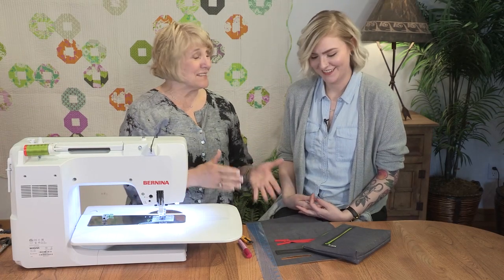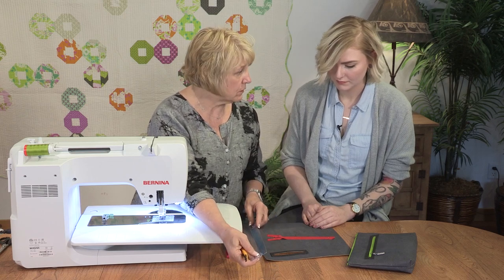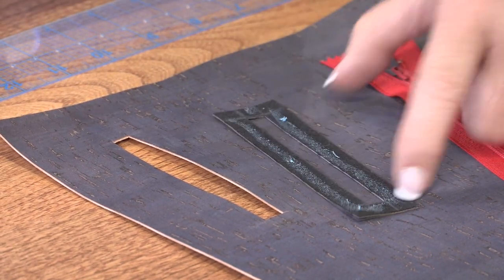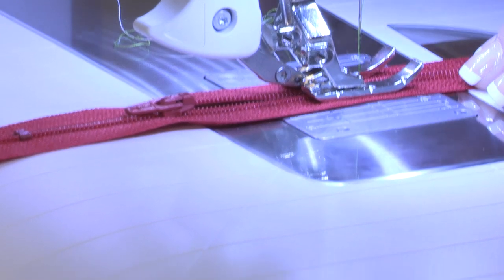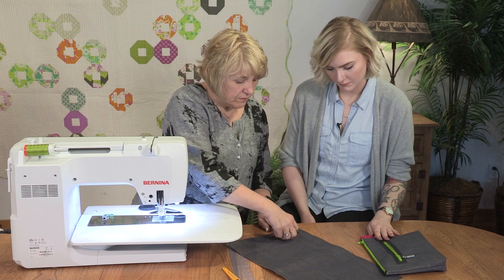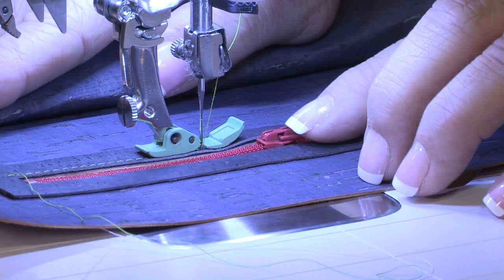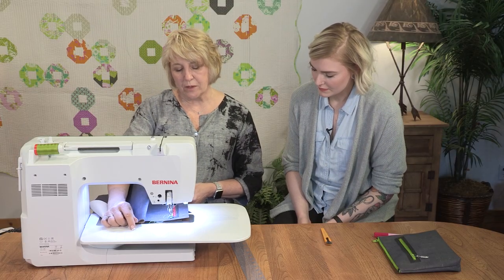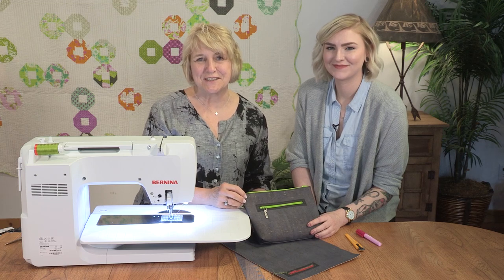BERNINA: Inserting a Zipper into Cork Fabric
Nina and Hayley show you how to insert a zipper into cork fabric. Super easy and no raw edges.